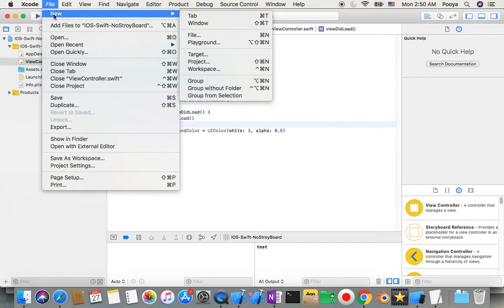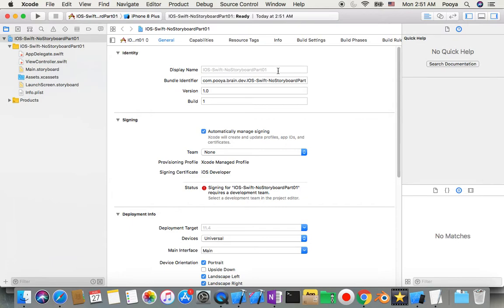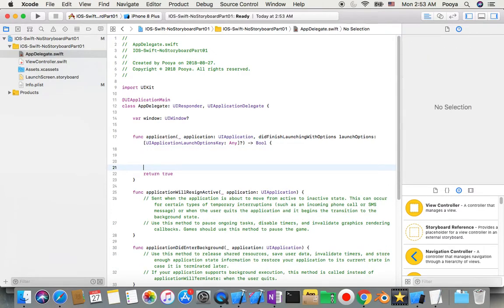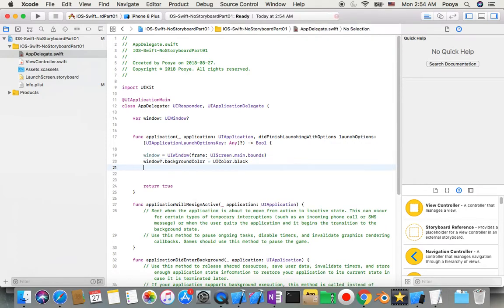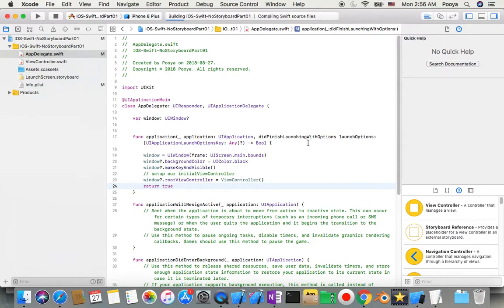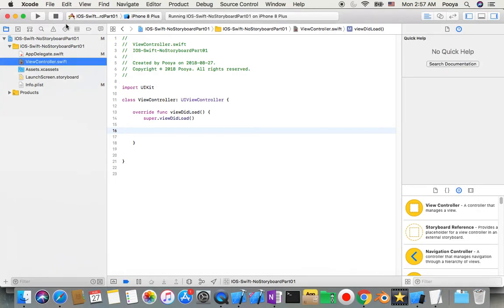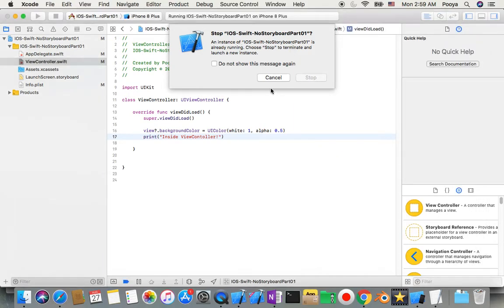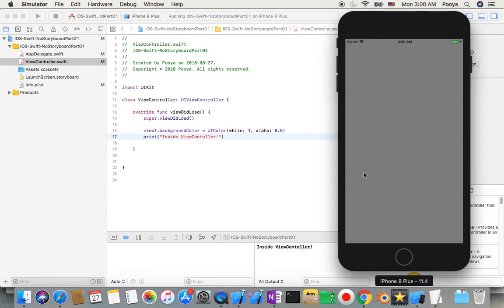IOS 11+, Swift 4+, Intermediate, Tutorial, Part 1: Start an app without a storyboard (No StoryBoard)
Welcome to Start an app without a storyboard iOS Tutorial!
Level : Intermediate

Today, we learn how to start developing an iOS app without a storyboard . By default, an application is created with a storyboard. Storyboards are great, they allow us to quickly put things into place and focus on some other more important things. Building a prototype or a mockup with a storyboard is pretty handy and is most of the time a good idea.
When not to use storyboards?
Sometimes though, using storyboards is not recommended :
 When working in a team with version control
 When designing a complex layout
 When we want to easily keep track of constraints
 When we want to reuse the view controllers and build a hierarchy

Note that deleting the storyboard doesn’t tell our app not to use storyboards. So I maid this tutorial to show how to do that . This tutorial is made with Xcode 9 and built for iOS 11.

You will be using AppDelegate,  UIWindow, UIScreen, main, bounds, .UIScreen.main.bounds, frame, backgroundColor, UIColor , makeKeyAndVisible, rootViewController, ViewController() and understand how to change intial ViewController by program in Xcode.

AppDelegate,  UIWindow, UIScreen, main, bounds, .UIScreen.main.bounds, frame, backgroundColor, UIColor , makeKeyAndVisible, rootViewController, ViewController()